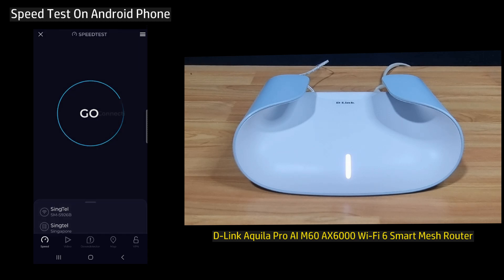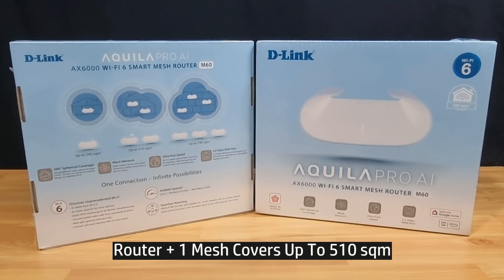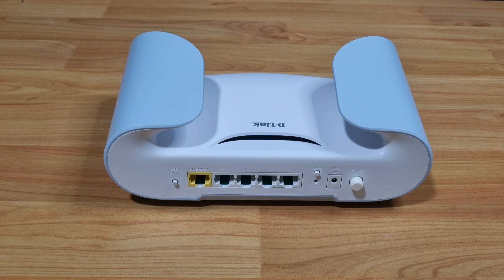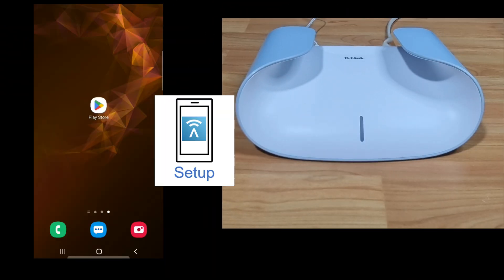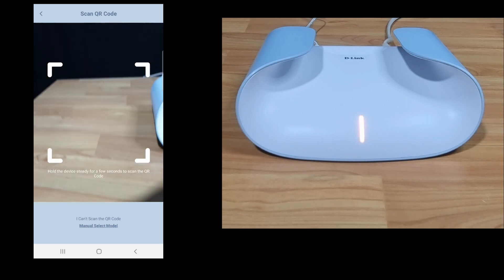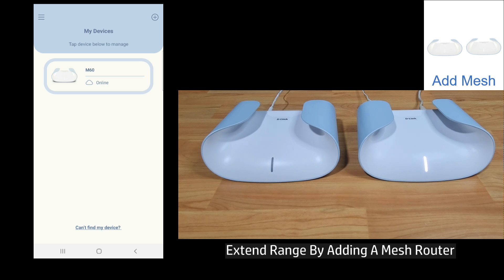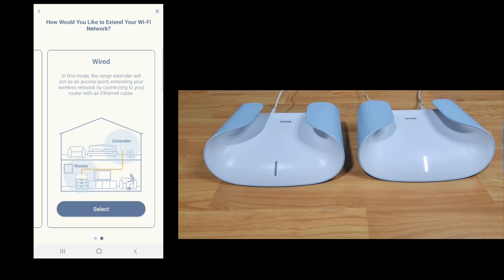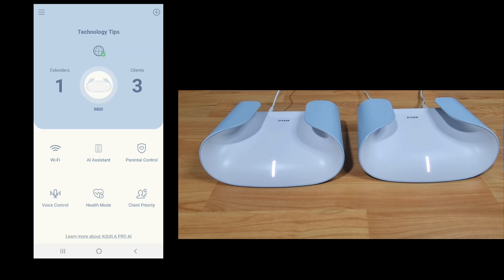D-Link Aquila Pro AI M60 AX6000 WiFi 6 Smart Mesh Router Review Unbox & Use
This tutorial Unbox & Setup the D-Link Aquila Pro AI M60.

This is an AX6000 WiFi 6 Smart mesh router & features a 2.5G WAN port &
4 Gigabit LAN Ports.

Topics:

0:01  Speedtest
1:30  Unbox
3:43  Setup with AQUILA PRO AI App
6:46  Adding a Mesh Extender